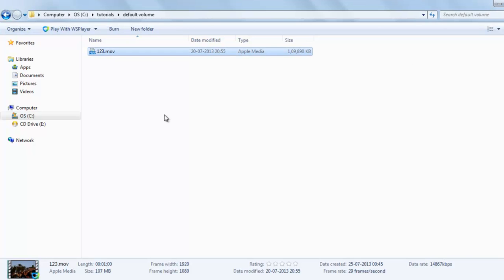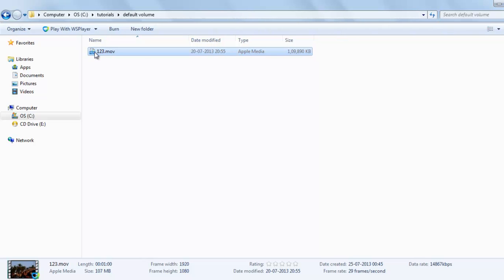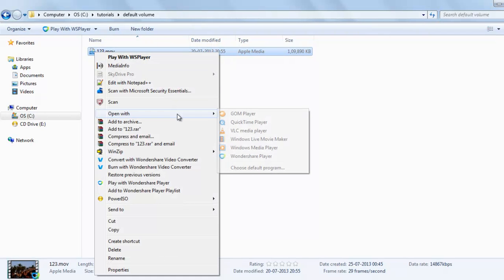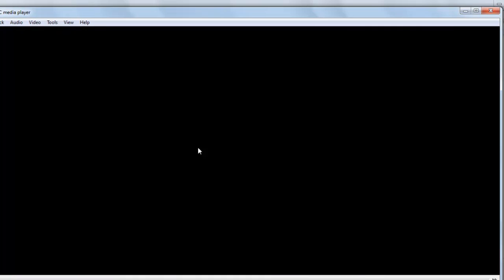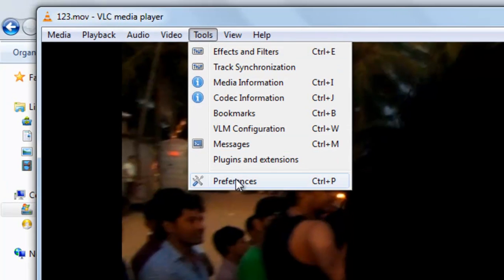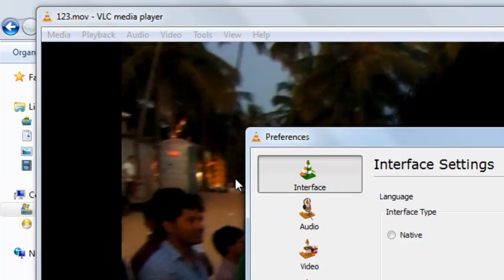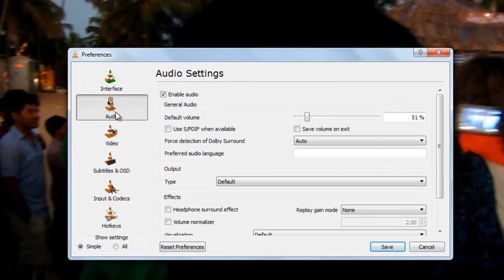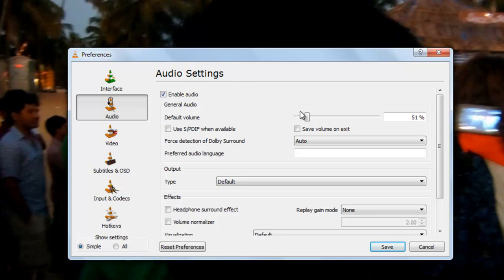How to change default volume of vlc player on startup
WHile making tutorials, whenever I played a video to show the conversion results, the video started by VLC has high volume...which kind of irritate me as well as you if you have watched my earlier videos. So I thought to make a tutorial for this. May be you found something good at this